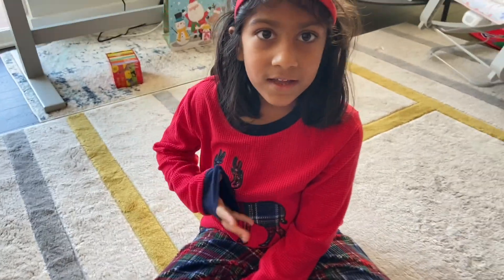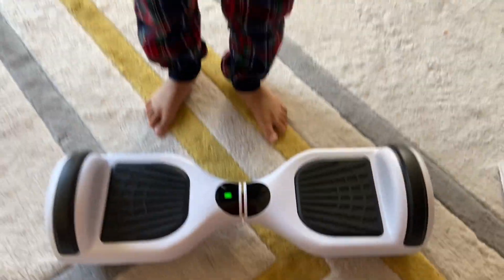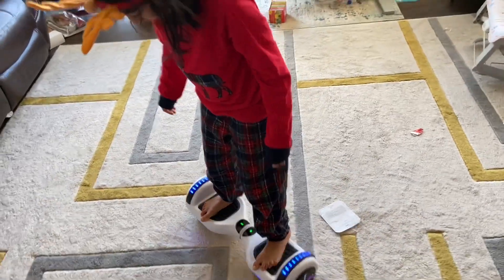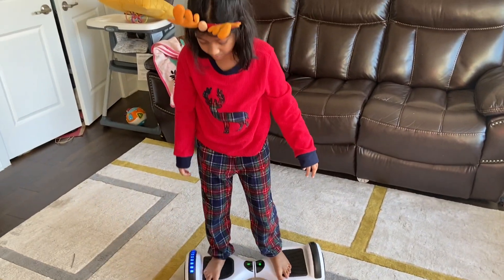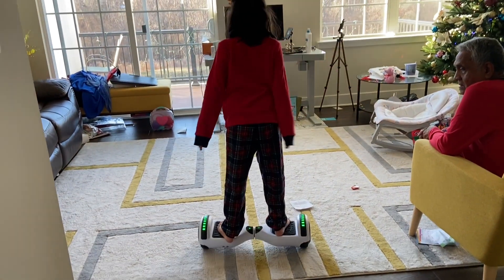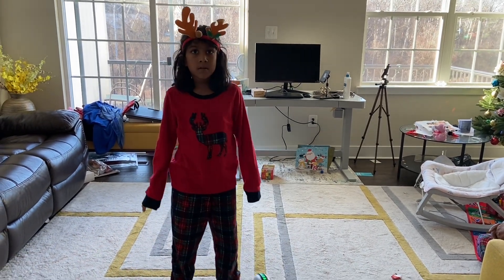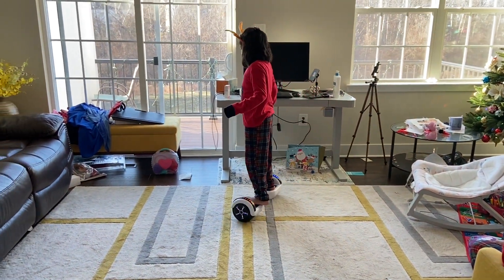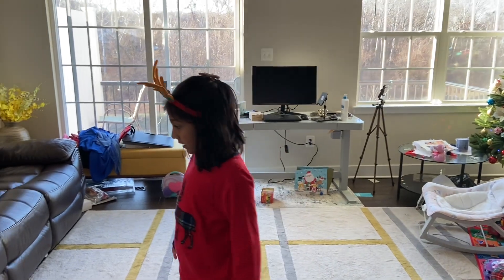How to use Hoverboard - Beginner Kid